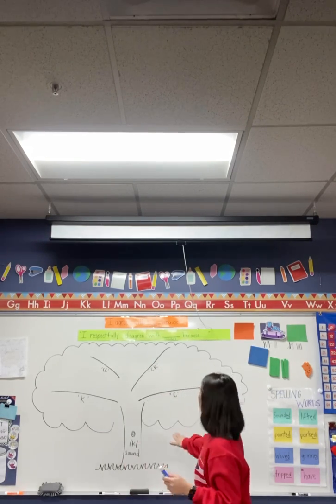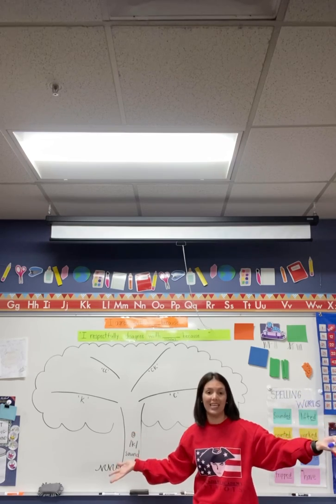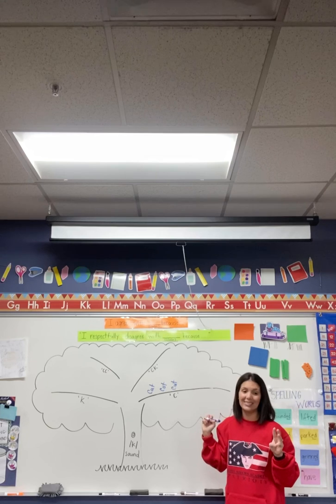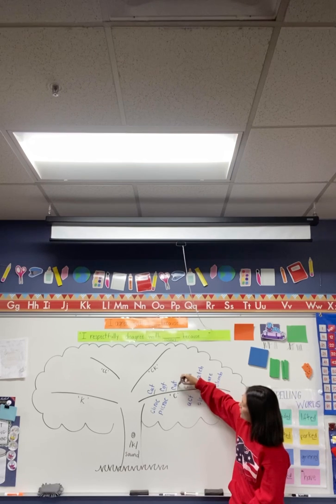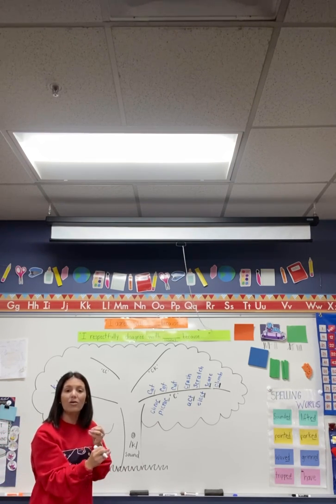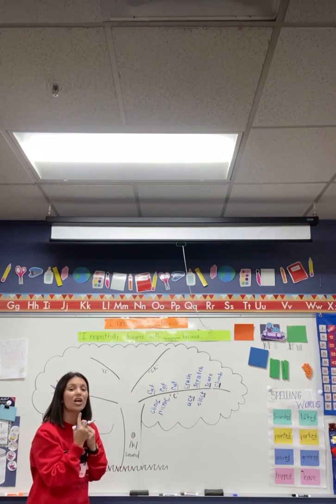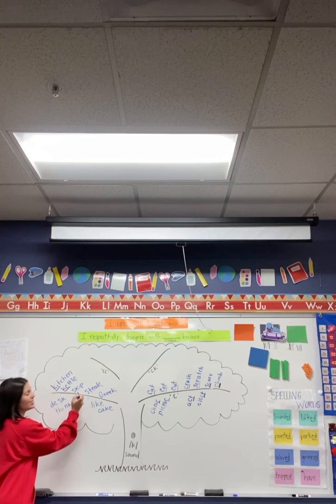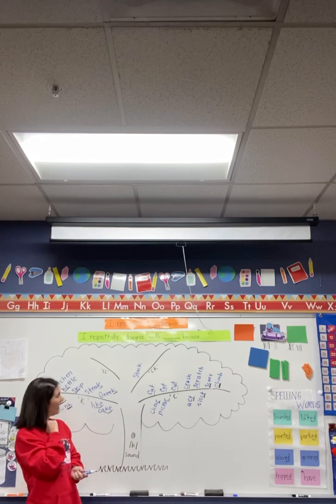ELA Lesson 4: spelling alternative for /k/ ‘c’ ‘k’ ‘ck’ ‘cc’